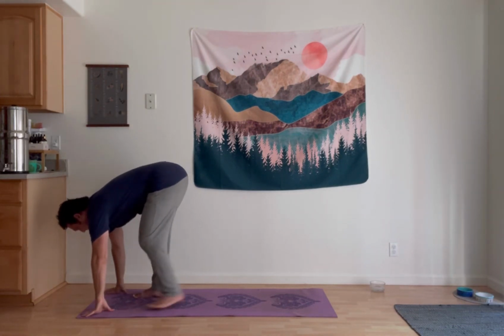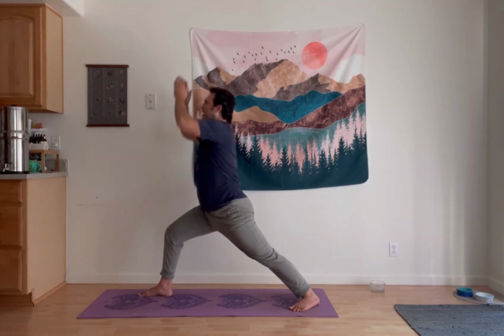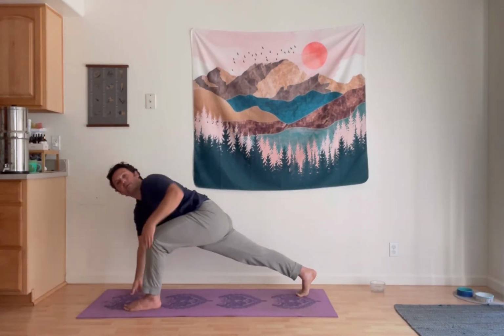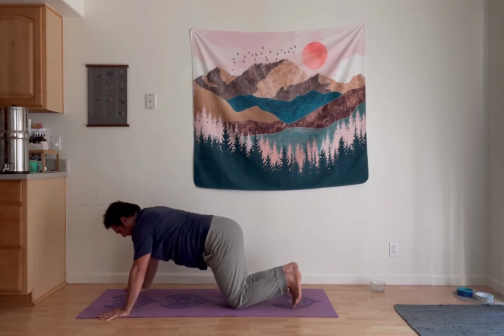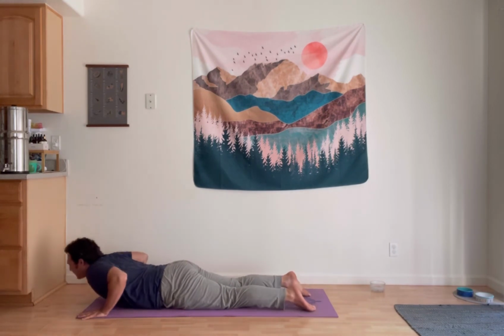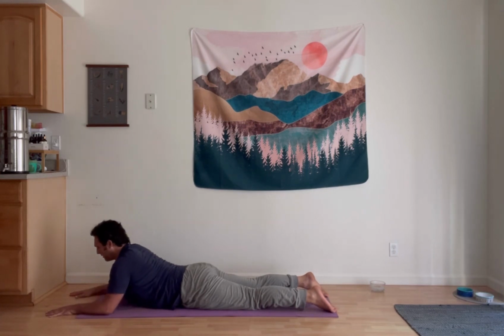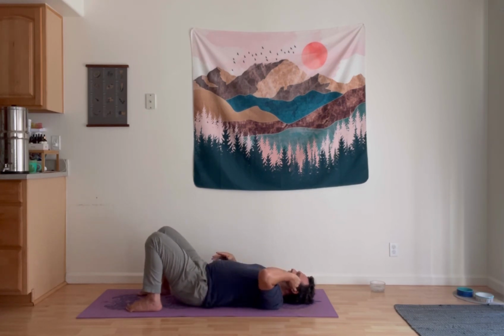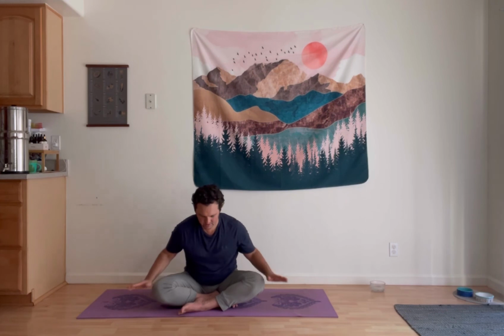Back Bends Core and More!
Gabrielbenjaminyoga.com

Follow my cycling commentary here

If you would like custom videos consider joining my 40 day program